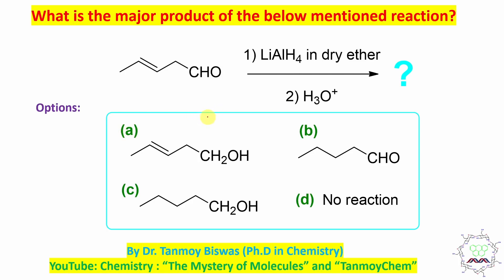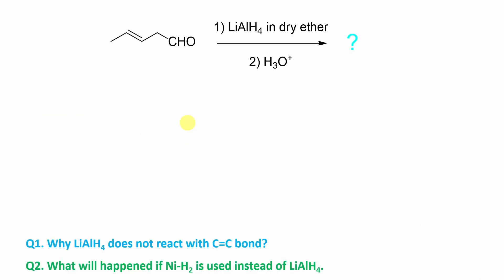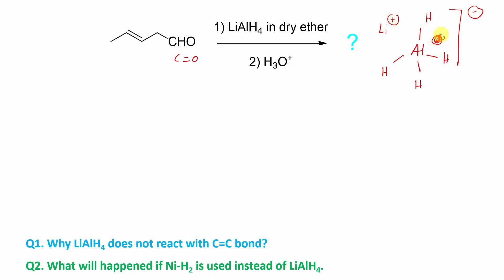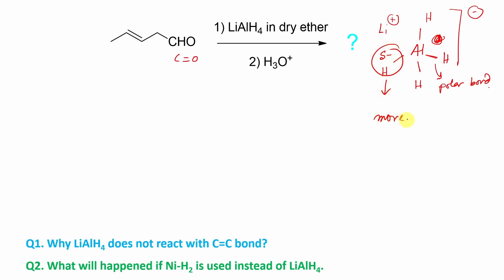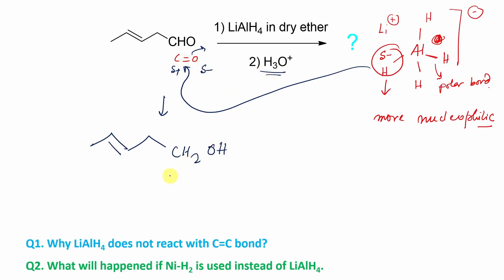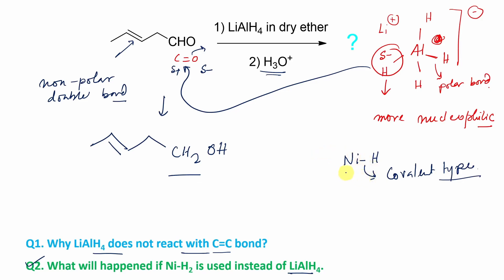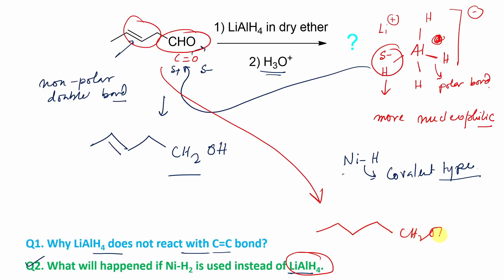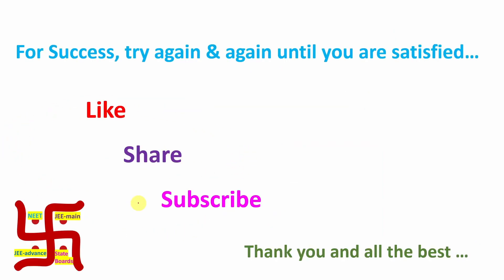MCQ-23: On Lithium aluminium hydride (LiAlH4) by Dr. Tanmoy Biswas (Ph.D) For IIT-jee, NEET and BSMS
For "(L: 482) Raney Nickel (Ni-H2): Preparation, porosity, reducing agent and hydrogenation catalyst." please click on the link "

For "Video Lecture 5: Part III, Reactivity of Lithium Aluminium Hydride (LiAlH4)." please click on the link "